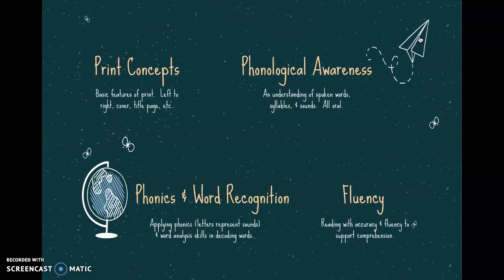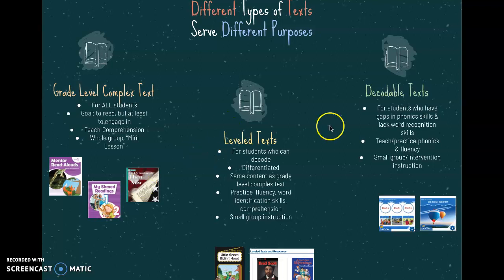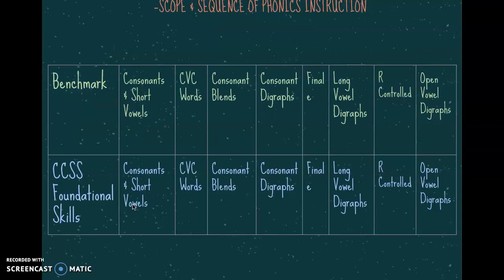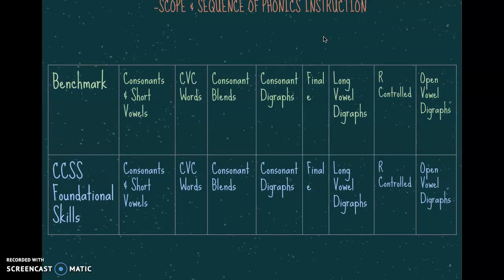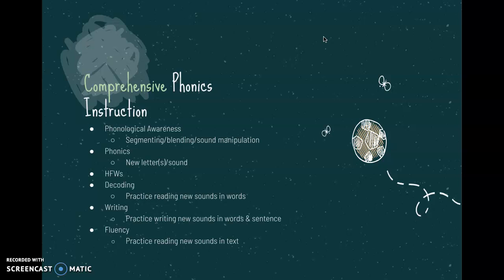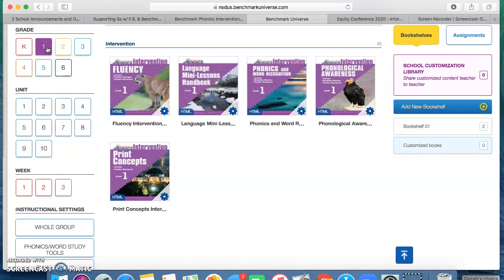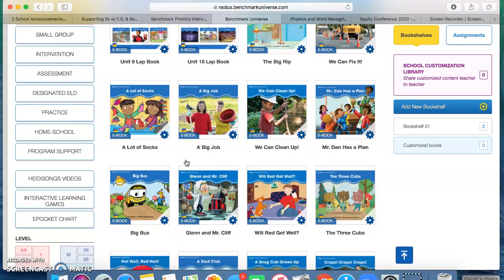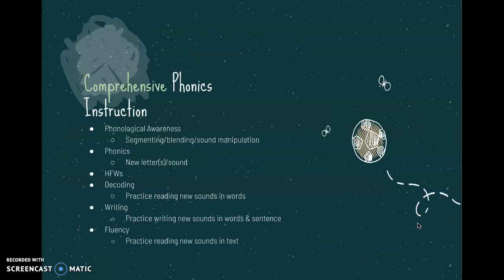Supporting Students With Foundational Skills